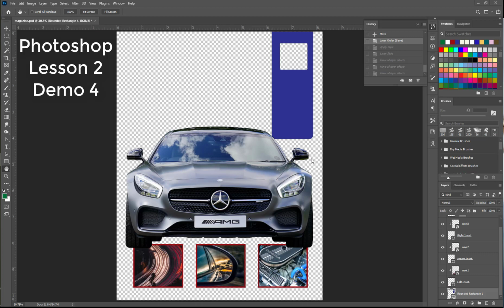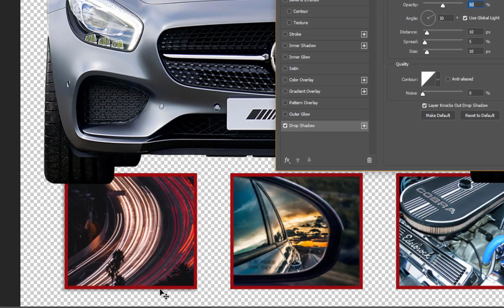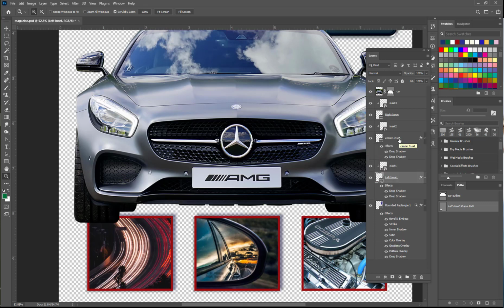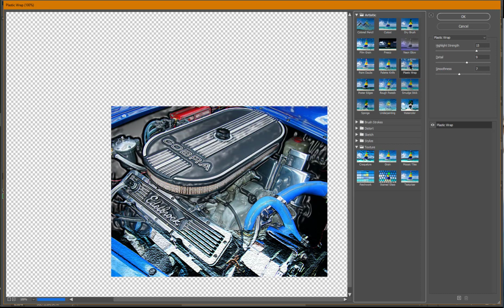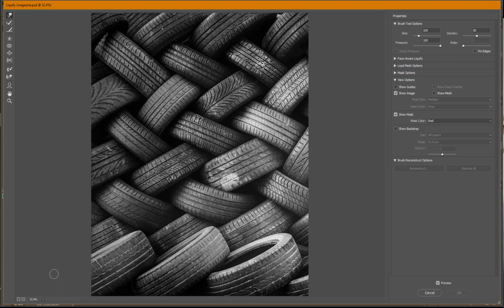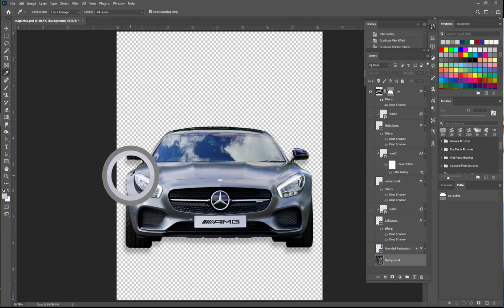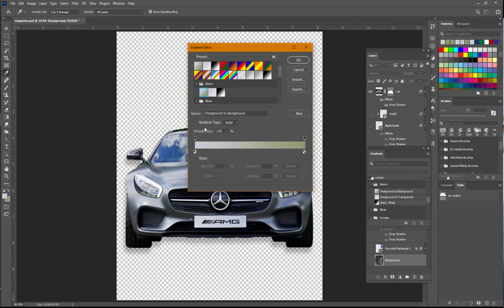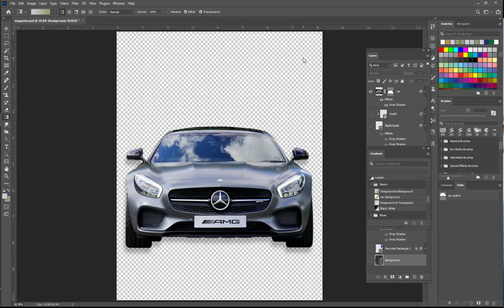Project 2 Photoshop demo 4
gradient and styles